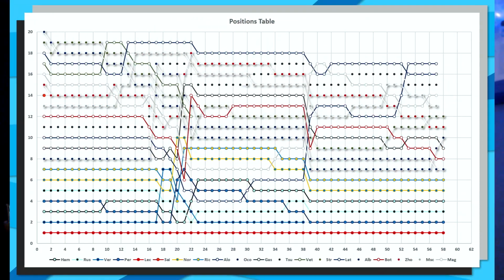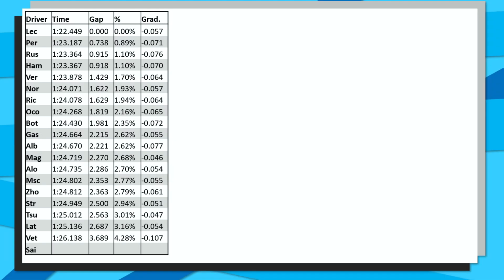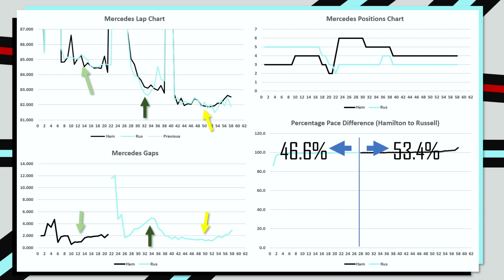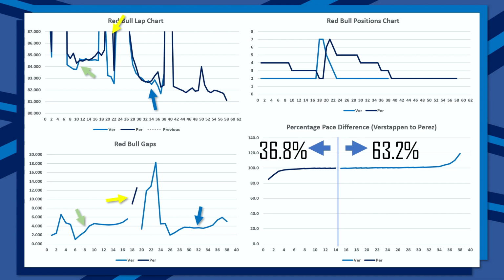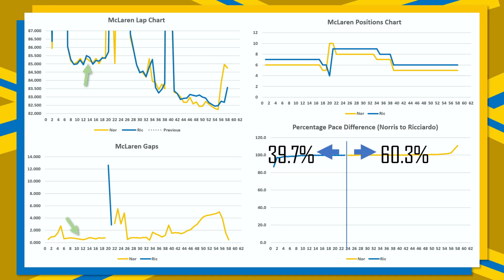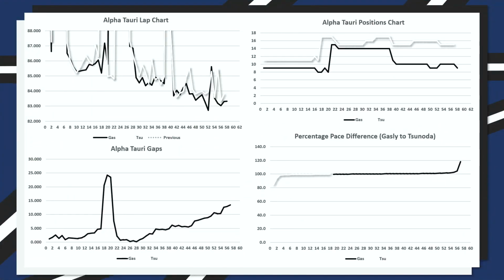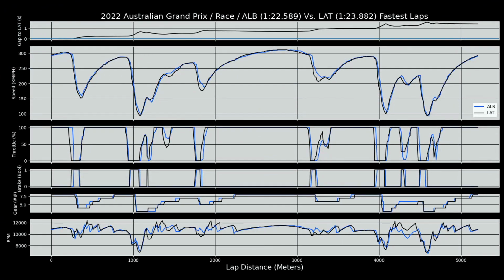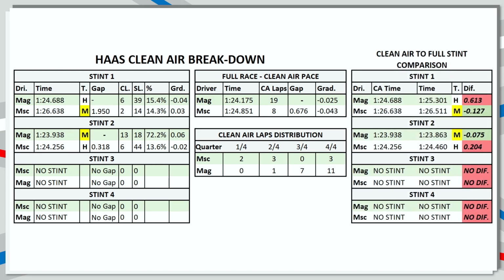AUSTRALIAN GP 2022 Race Data Analysis! - Telemetry Included!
For the third race of the season, let's take a look at the race data!
A few important things to note regarding this series, if you would like to see any changes/additions to the data then let me know and I'll take a good look at adding them, and also the clean air lap analysis is only really accurate for direct stint comparisons on the same tyre so take that data with a pinch of salt.

Intro 0:00
Race Data Overview 0:32
Mercedes 7:45
Red Bull 13:37
Ferrari 18:41
McLaren 18:51
Alpine 21:11
Alpha Tauri 23:43
Aston Martin 25:58
Williams 26:55
Alfa Romeo 29:23
Haas 31:18
Outro 33:19
Patreon Thanks 33:55